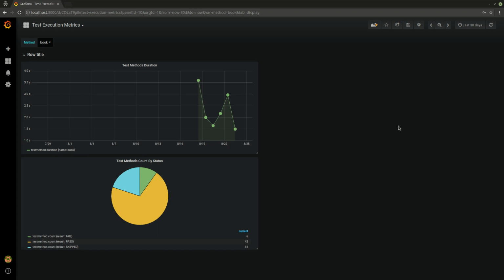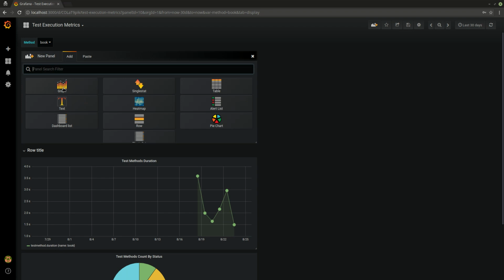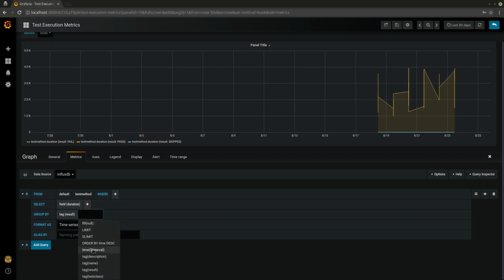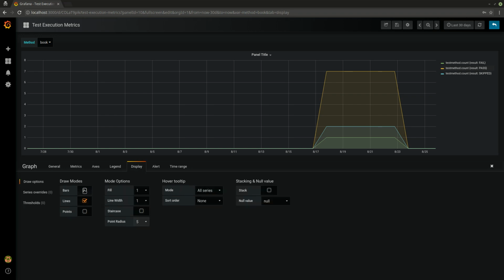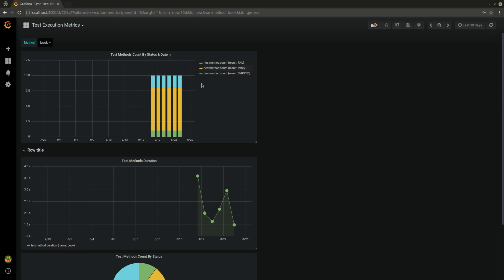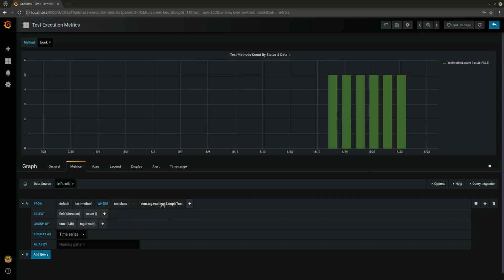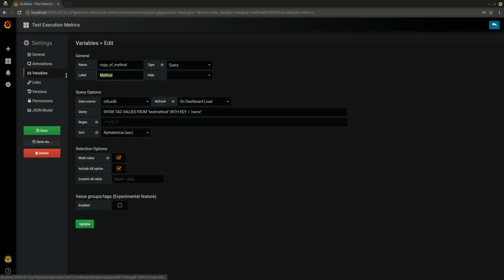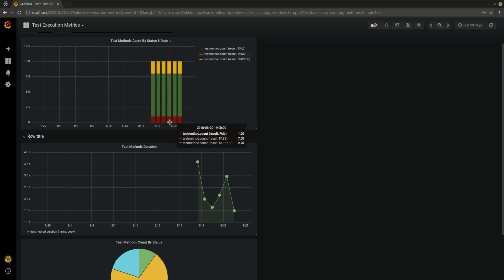Selenium - Real time test execution metrics using Grafana - Part 2